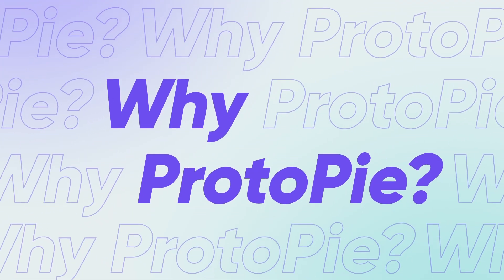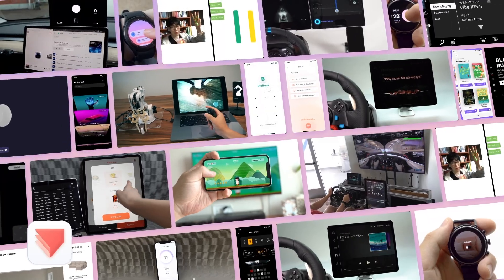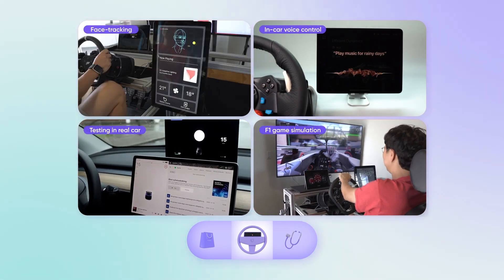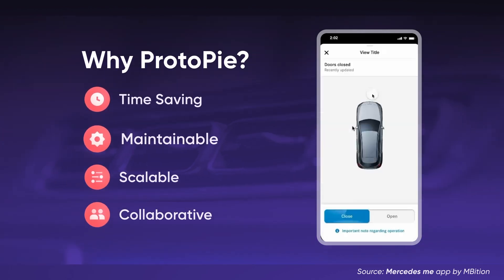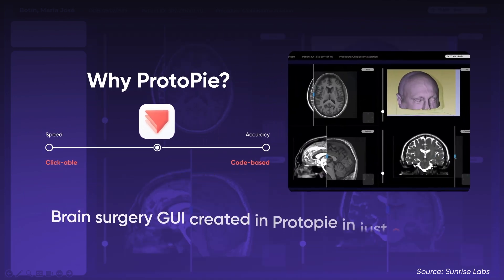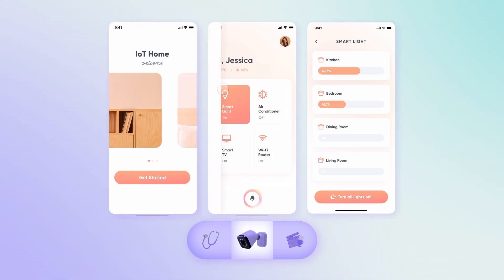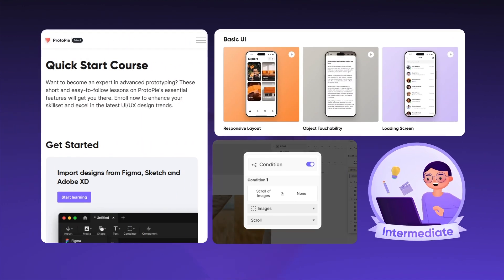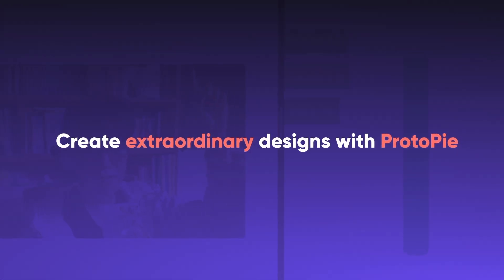Why ProtoPie: Innovation and Digital Transformation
Explore how ProtoPie empowers creativity, innovation, and industry transformation through high-fidelity prototyping across diverse industries - including automotive, healthcare, IoT, and so on - offering a rich learning ecosystem for designers to push boundaries and make a lasting impact.